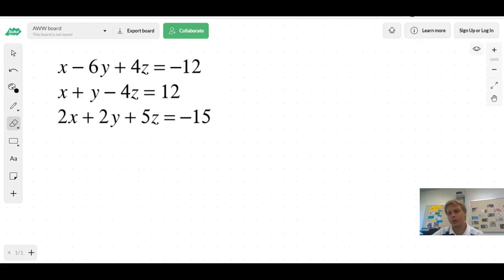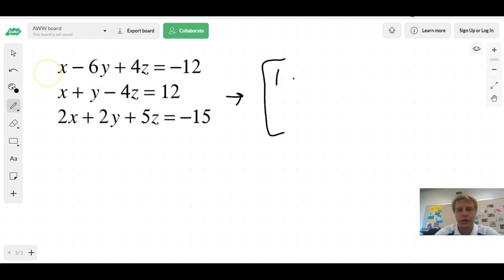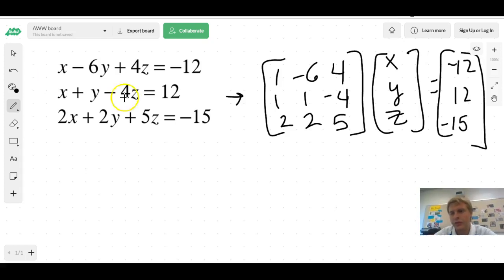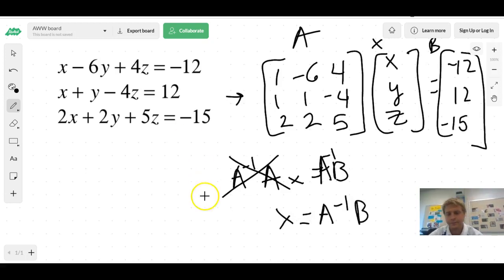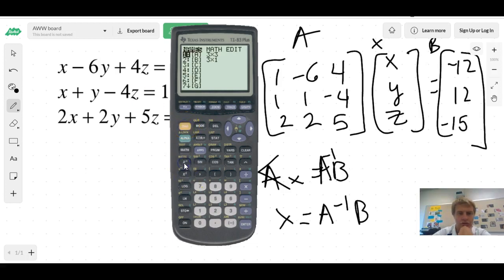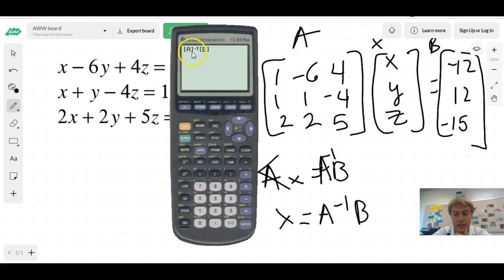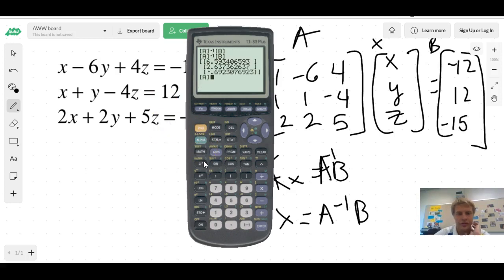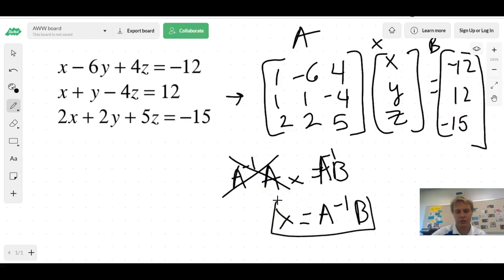Technology to solve a 3 variable problem